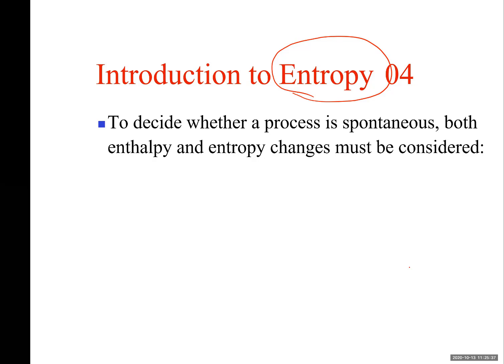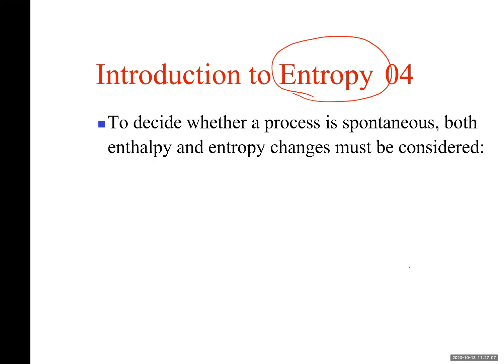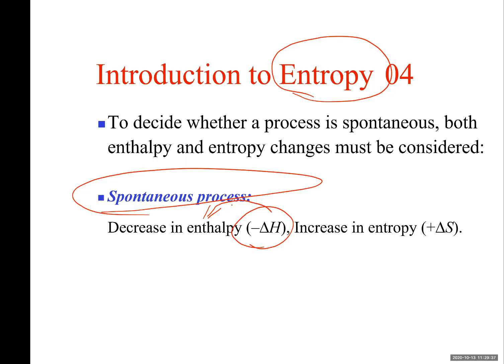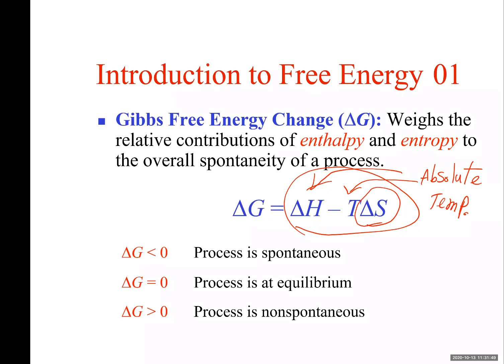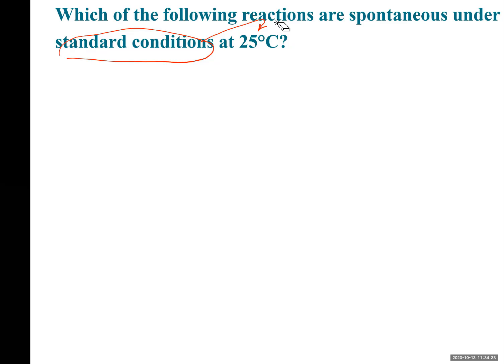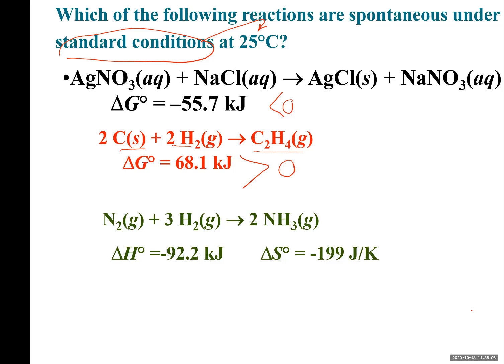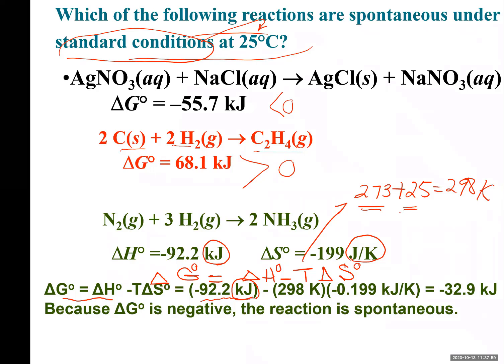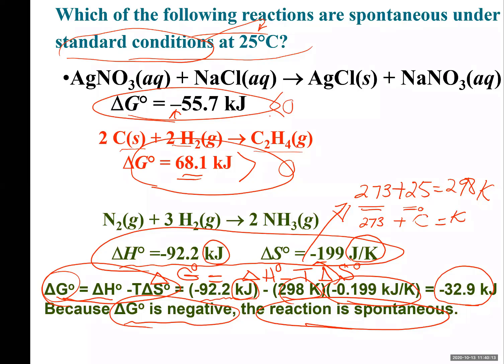Entropy, Enthalpy and Gibbs Free Energy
2A.7.4.2,26-28
This video is prepared by Dr. Divan Fard for Chem 2A offered at Shasta College, Redding, Ca. It defines  Entropy, Enthalpy, and their effect on the spontaneity of a chemical reaction. It also shows how the change in temperature of a reaction can make a reaction spontaneous.  The material is based on Ch 7 of Fundamentals of General, Organic and Biochemistry, McMurry and Castellion, Publisher: Prentice-Hall; 5th edition, ISBN: 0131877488. It is recommended for students to purchase this book, study, and do inside chapter problems to better understand the concepts. Also, some material is from McMurry, J., Fay, R.C, 2004, Chemistry,(Fifth Edition) ISBN 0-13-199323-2 New Jersey 07458:  Pearson/Prentice Hall,   Some of the Learning Checks are coming from “General, Organic, and Biological Chemistry” by Karen C. Timberlake, publisher: Pearson; ISBN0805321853.